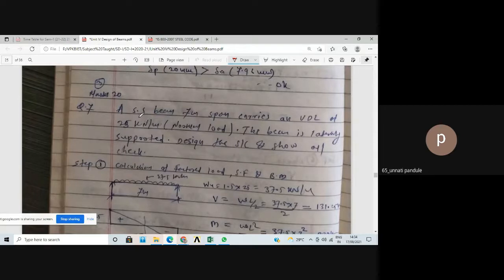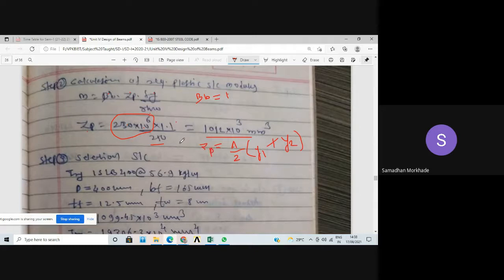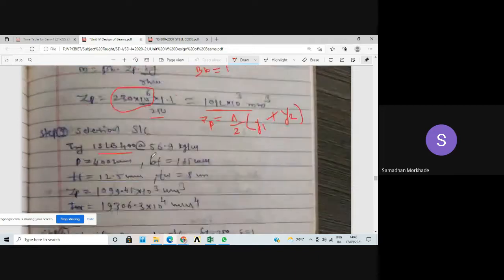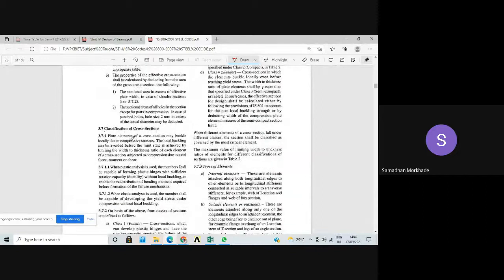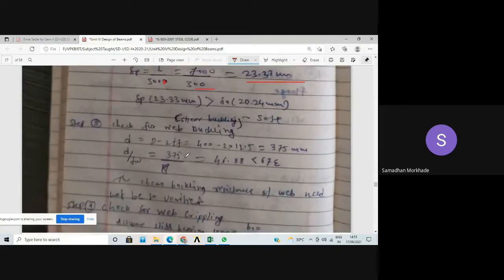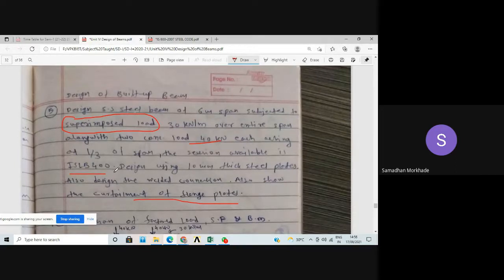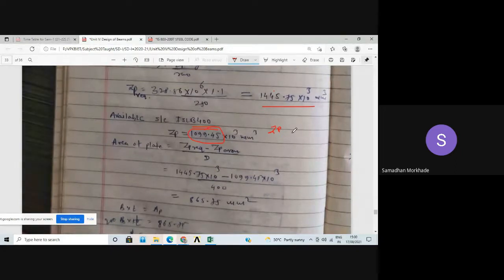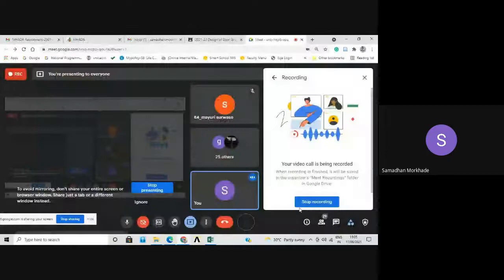Lec5 Unit IV Design of Flexural members